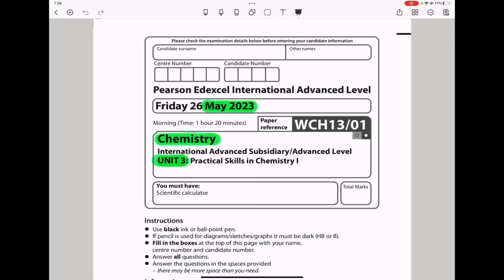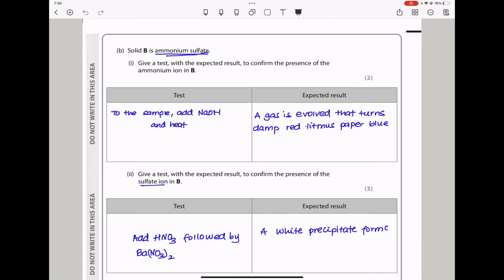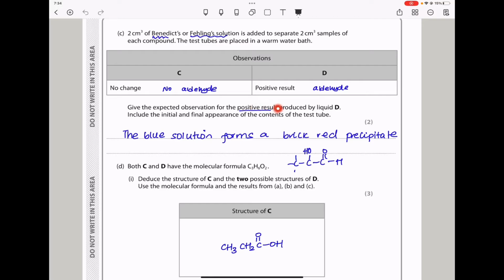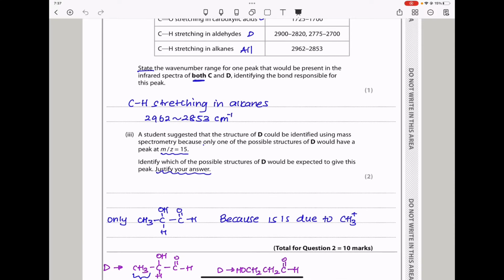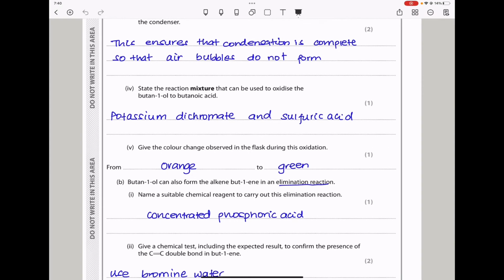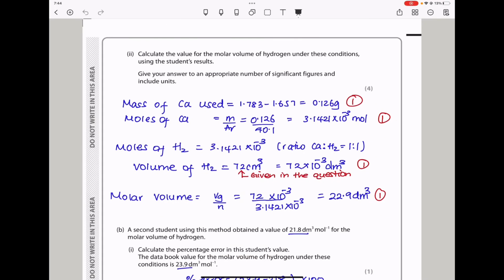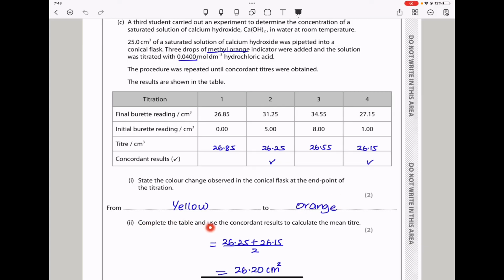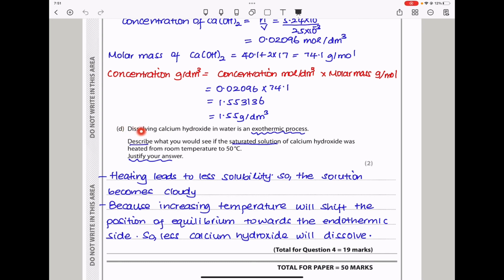A level | Chemistry | unit 3 | June 2023 | Edexcel